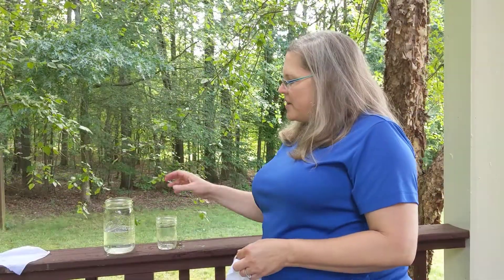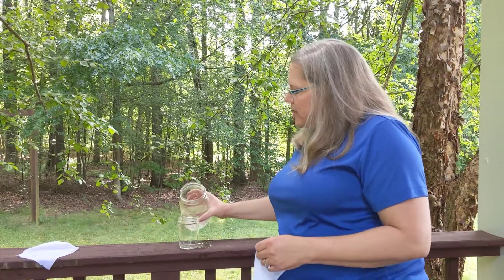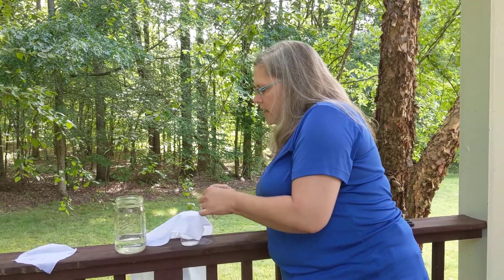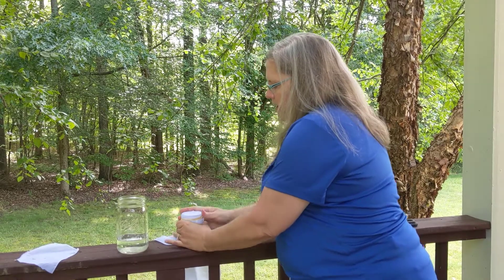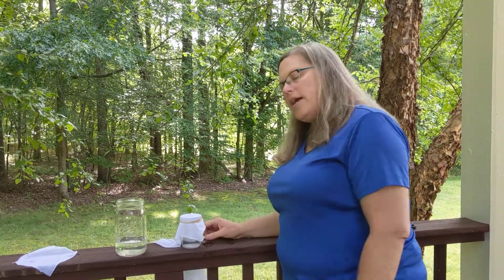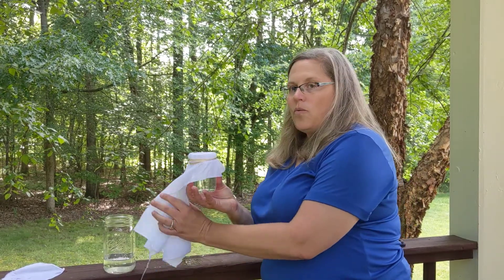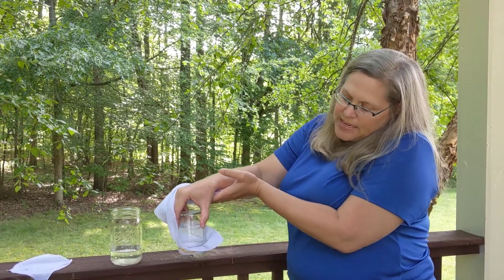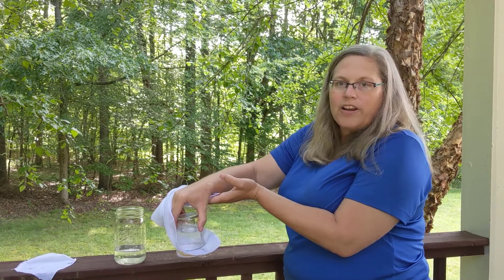Pantry Science with Ms Lori - June 30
Fun STEAM activities you can do with items you already have in your pantry. For this experiment Ms. Lori will make water look like it is boiling with only her fingers! You will need a small glass or jar, a handkerchief or bandana, water, food coloring (optional) and a friend.